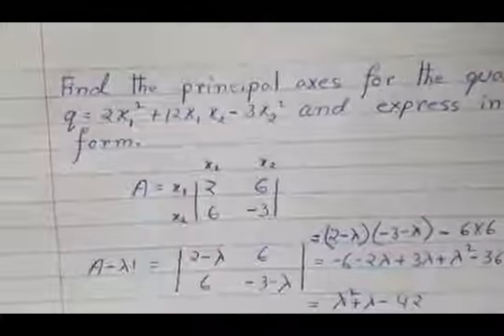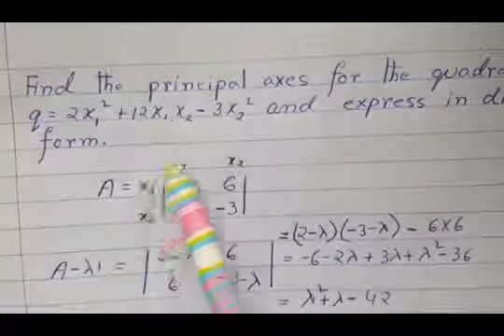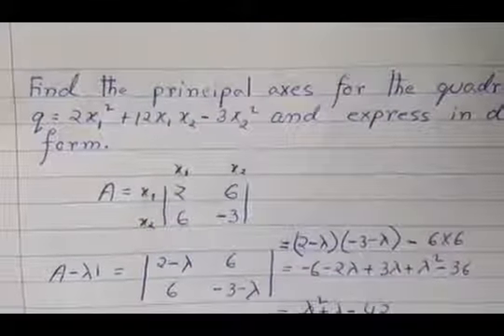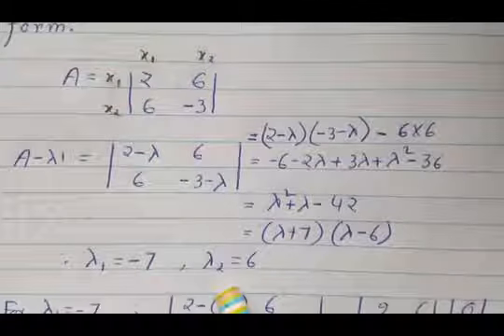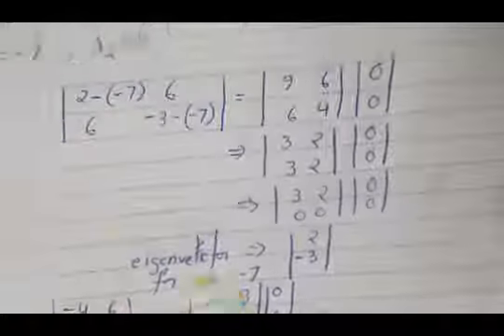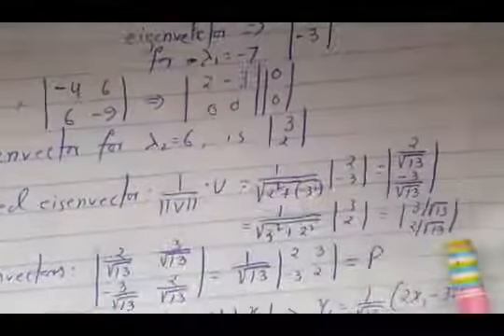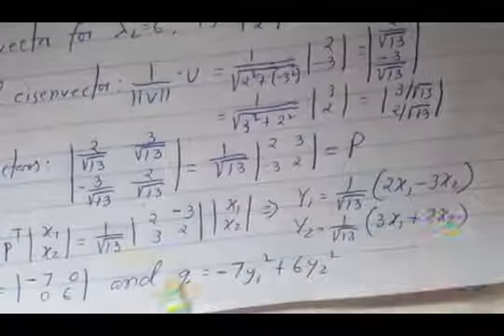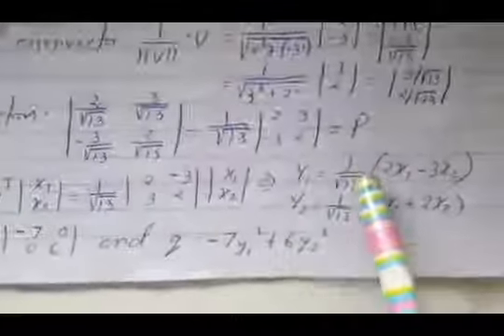Linear Algebra -- Finding Principal Axes and Diagonal Form